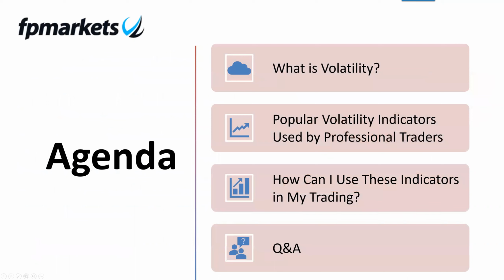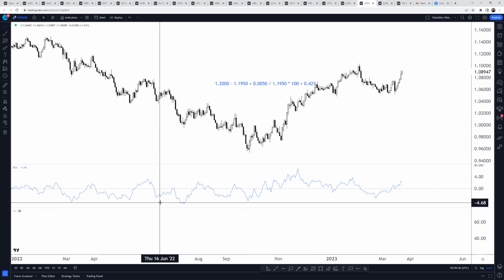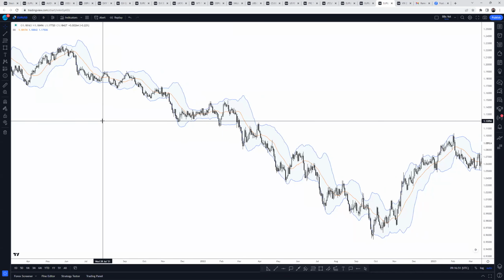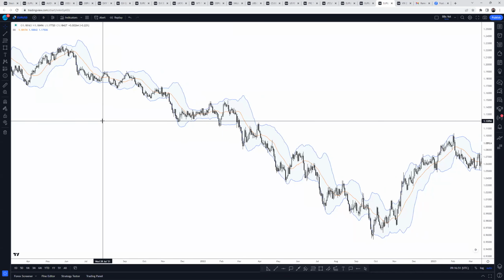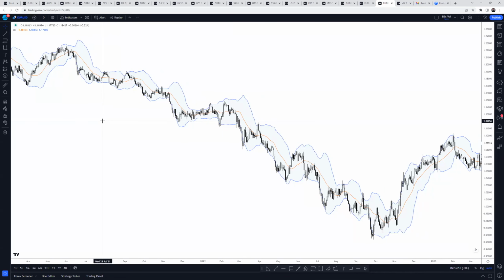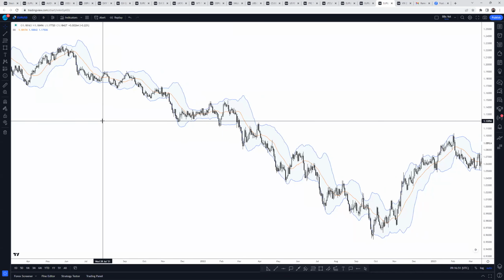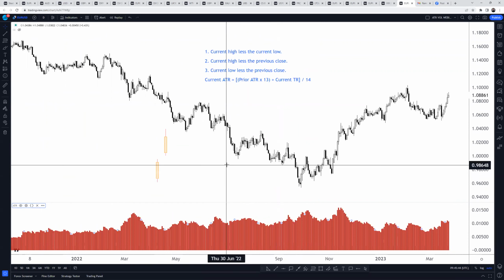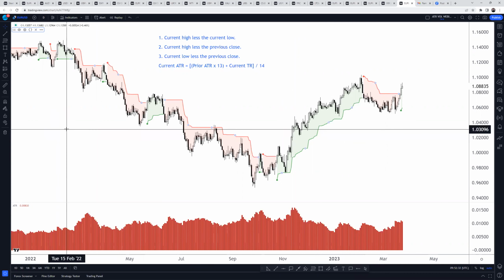FP Markets : The Best Volatility Indicators to Use in Your Forex Trading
• Popular Volatility Indicators Used by Professional Traders
• How Can I Use These Indicators in My Trading?

Stay Up To Date in the Markets by Connecting with FP Markets